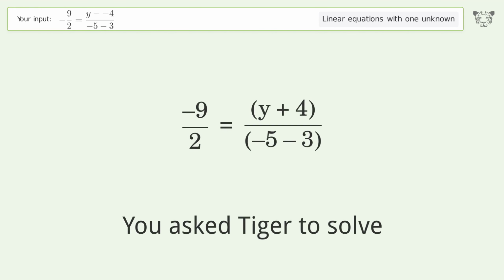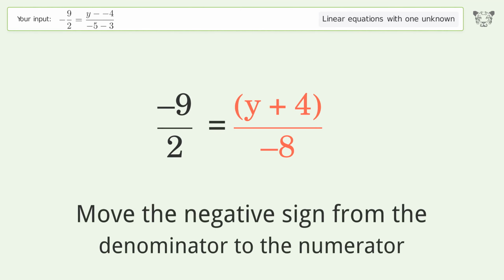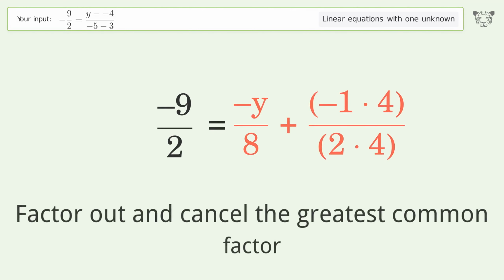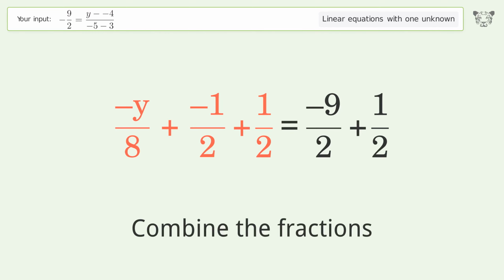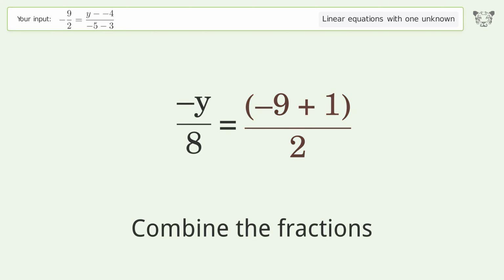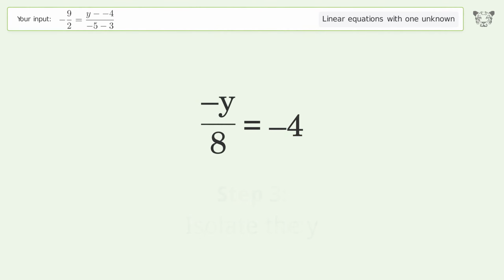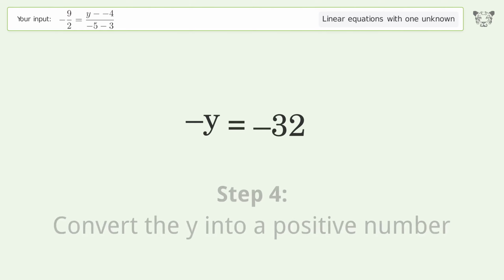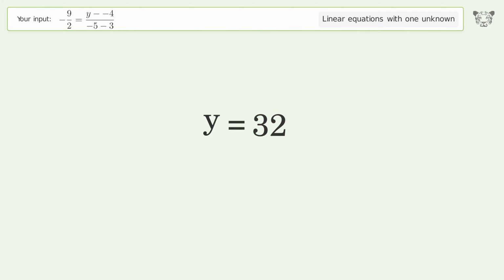Solve -9/2=(y--4)/(-5-3): Linear Equation Video Solution | Tiger Algebra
Struggling with -9/2=(y--4)/(-5-3)? Watch our step-by-step video on Tiger Algebra to master this linear equation effortlessly. Also check out for more tips and tricks for dealing with linear equations with one unknown